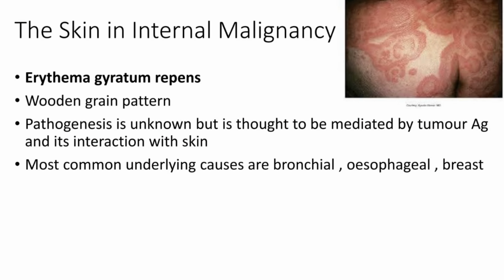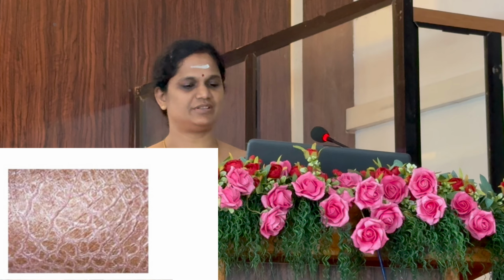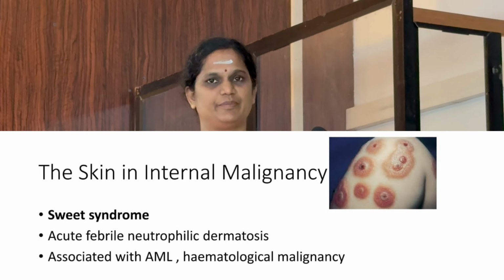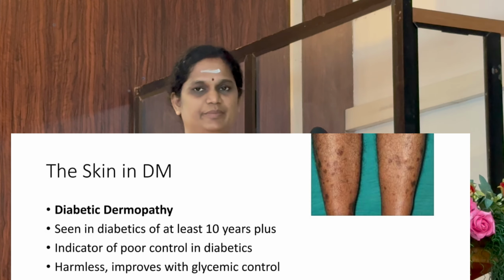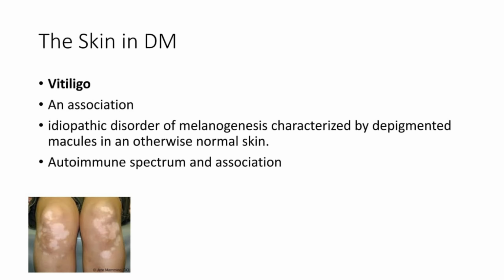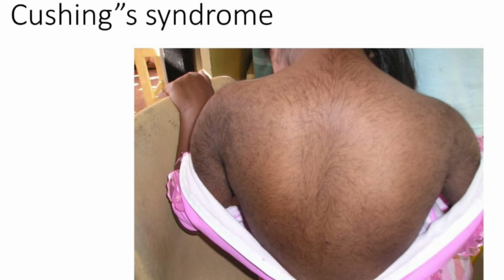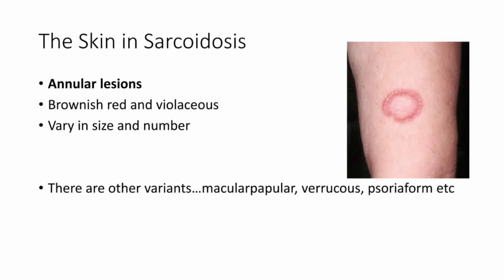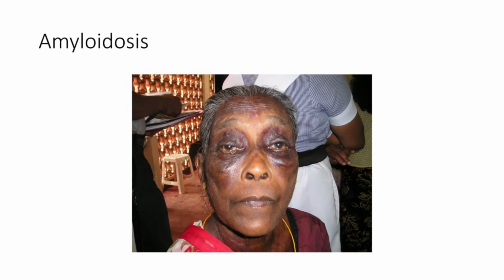CUTANEOUSMANIFESTATION OF SKIN DISEASE PART 2